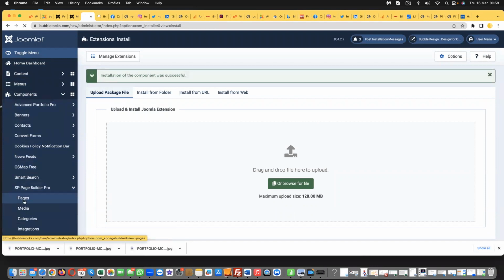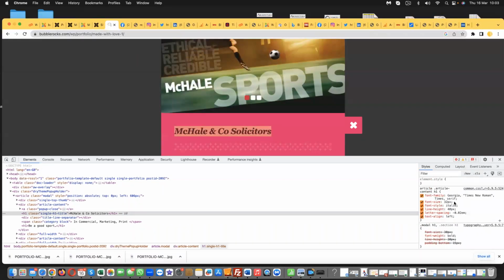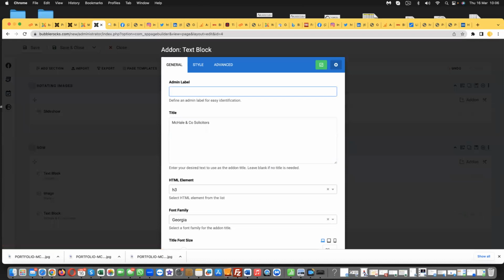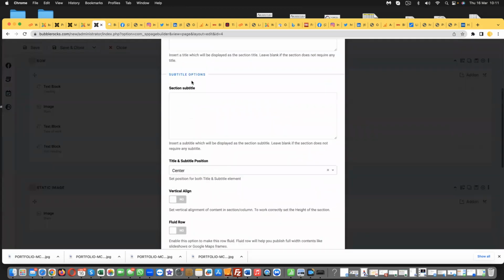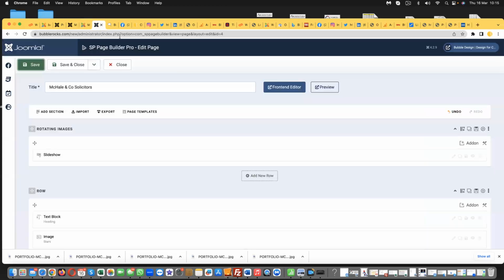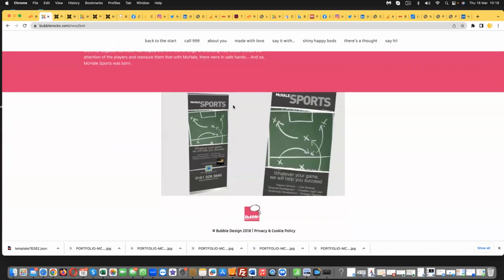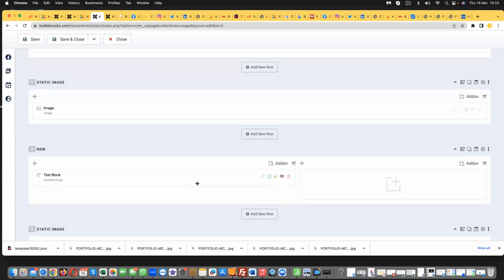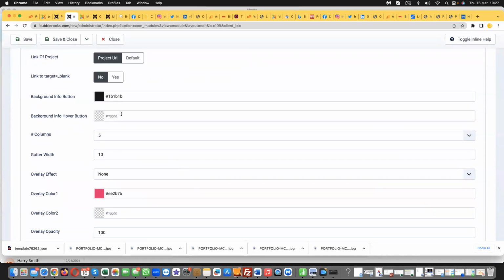Advanced Portfolio Training